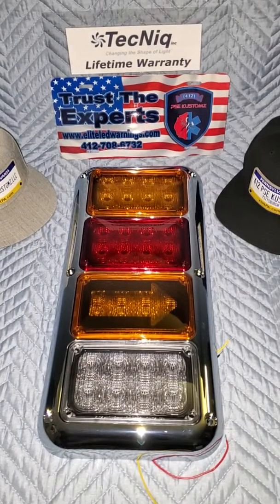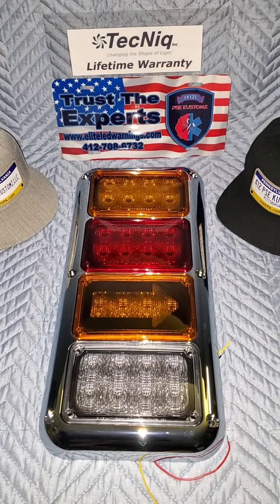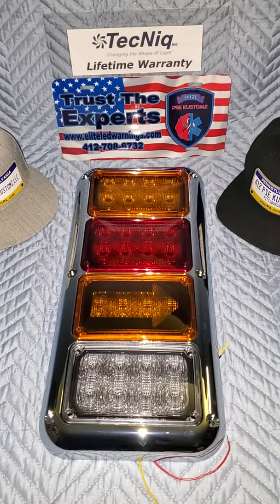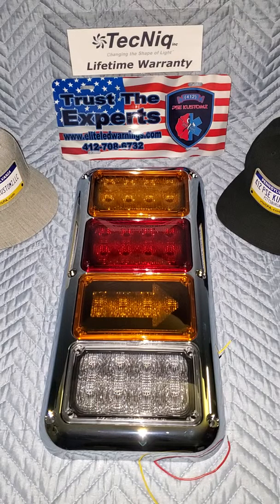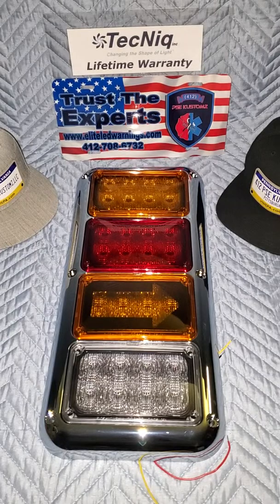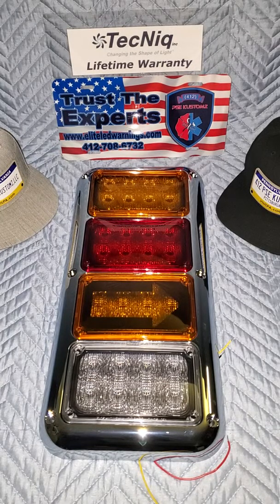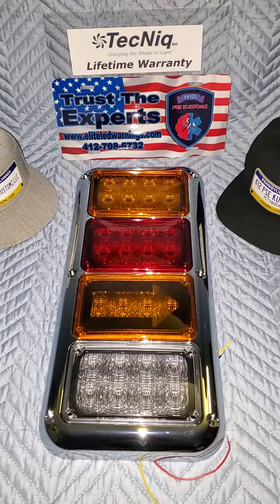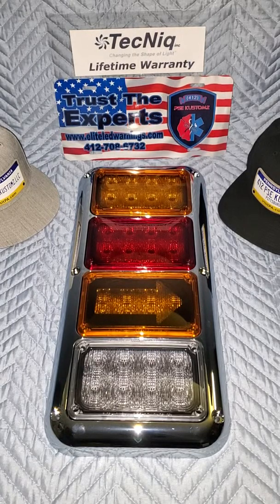TecNiq DOT K60 Crome Quad Bezel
This video takes a look at the great K60 Chrome Quad DOT Bezel from our friends @ TecNiq Inc. Meant house their K60 6"x4" Led DOT lights. It allows you an extra slot for a fourth K60 of your choosing. Great for an added AutoSync Warning light or to double up your brake lights if you choose. Although polycarbonate it is very structurally sound. Complete with individual rubber wire lead grommets for each slot and a rubber gasket to seal it to it's mounting surface.